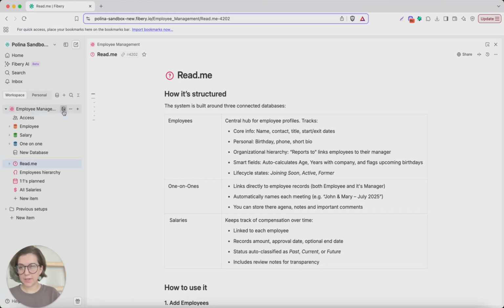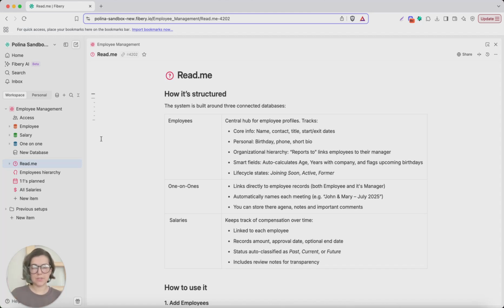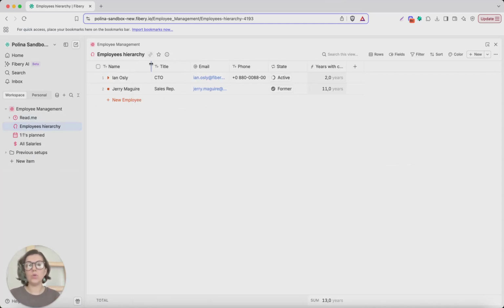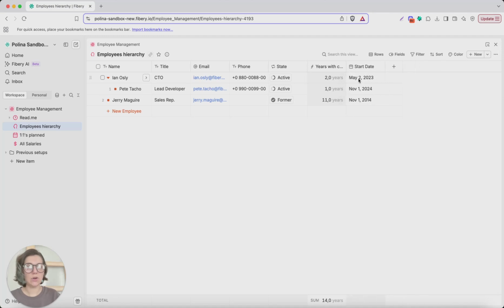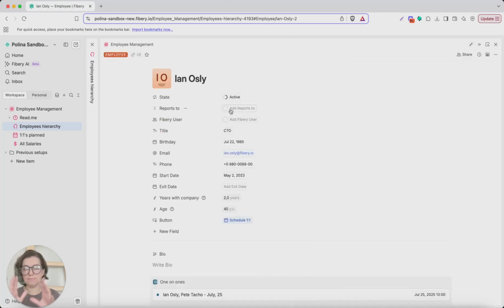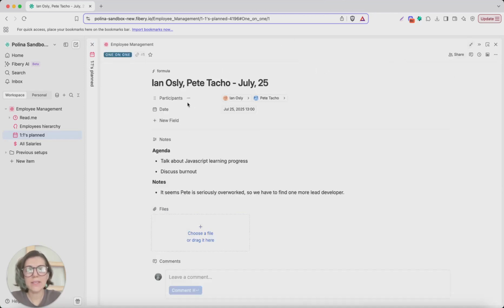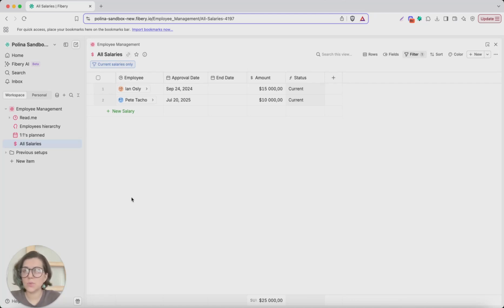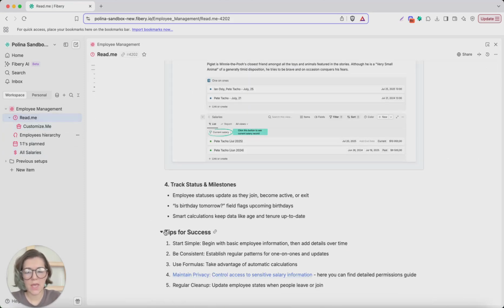Employee Management Template Overview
In this video, Polina walks you through the Employee Management Template in Fibery — a flexible setup for tracking employee data, one-on-one meetings, and salary history.

⏱ What you'll learn:

- How the template is structured with three core databases: Employees, One-on-Ones, and Salaries
- How to visualize your org chart with an employee hierarchy view
- Why salaries are stored in a separate database — and how to track changes over time
- How one-on-one meetings can be scheduled and reviewed
- How Fibery handles permissions and privacy — giving you control over who sees what

Whether you're managing a growing team or looking for a lightweight HR solution, this template can help structure employee data without overcomplicating things.

🔐 Bonus: Learn how to set up custom permissions so that HR, team leads, and individual employees see only the information relevant to them. A link to the setup guide is included in the video.

Have questions or feedback? Drop them in the comments or reach out to our support team — we're happy to help!